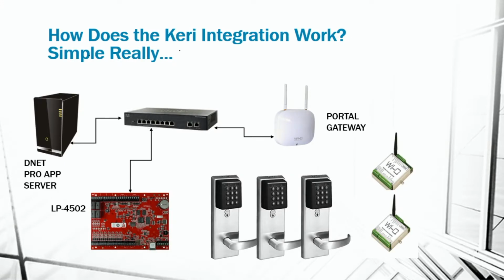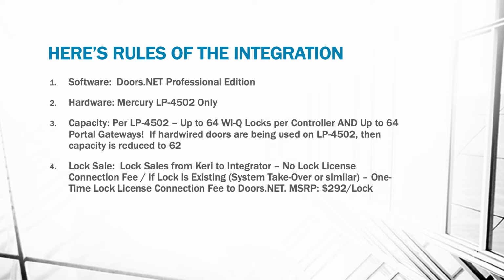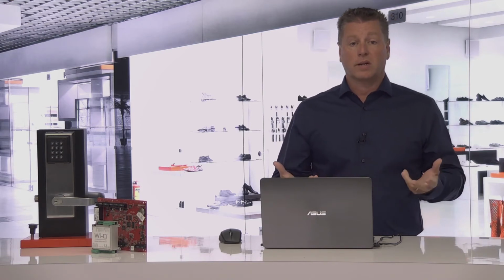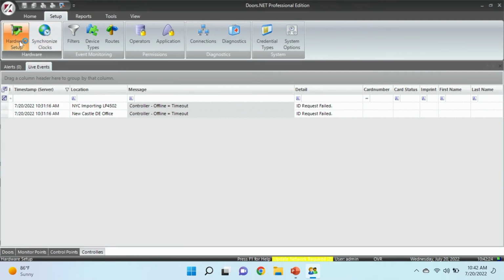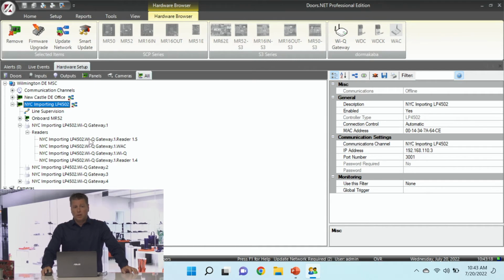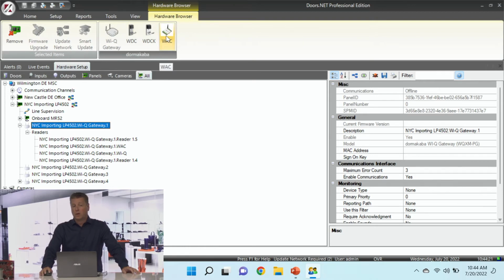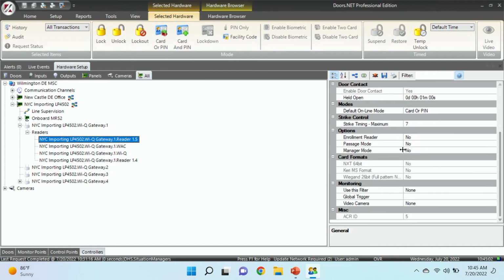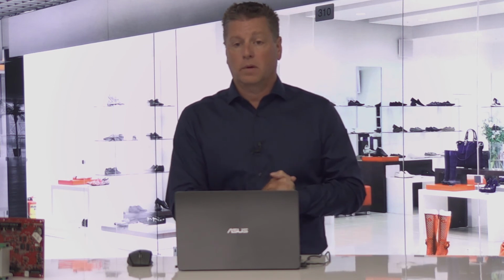dormakaba's WI-Q and Switch™ Tech products with Ed Hendricks from Keri Systems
Ed Hendricks from Keri Systems talks about dormakaba's WI-Q and Switch™Tech from the Connections Studio.